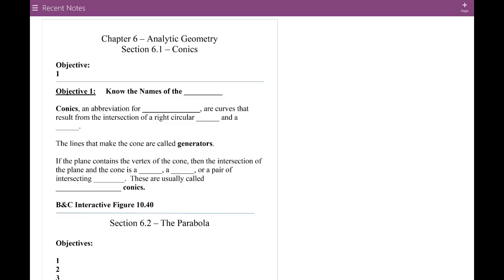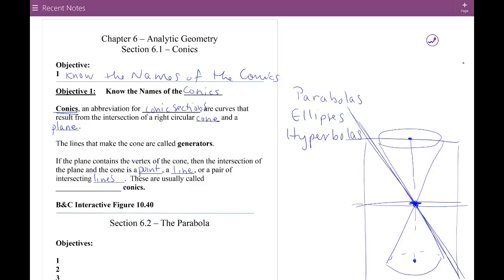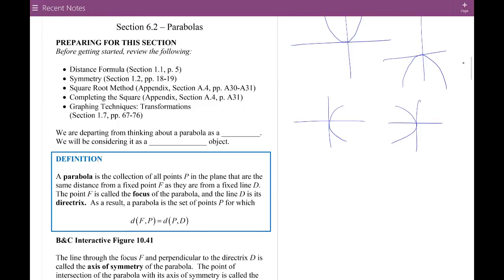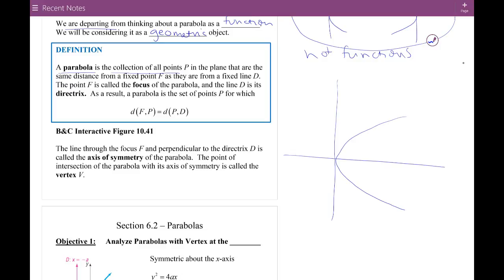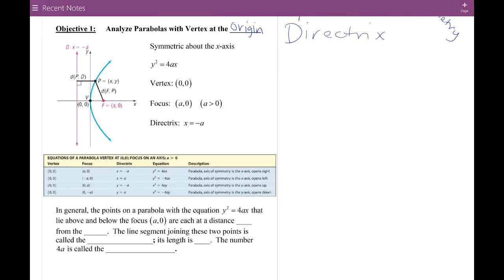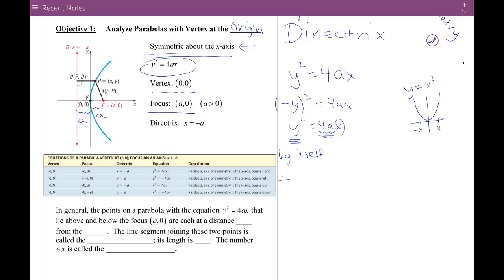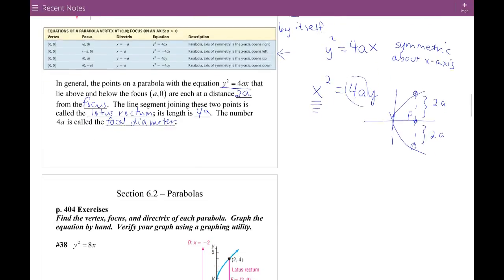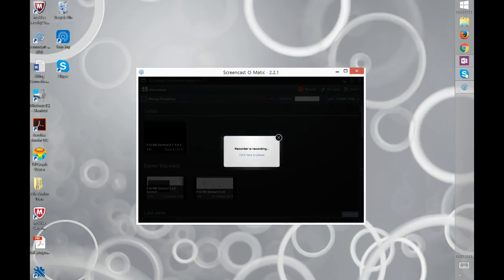F16 M8 Sections 6.1&6.2A